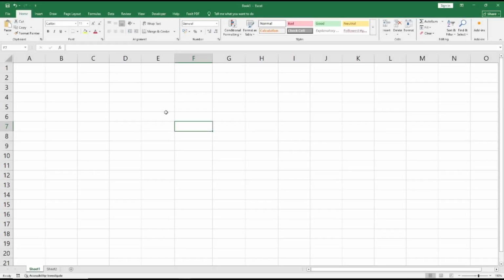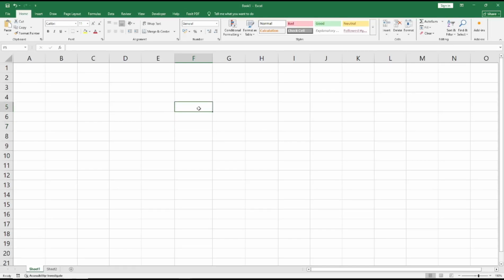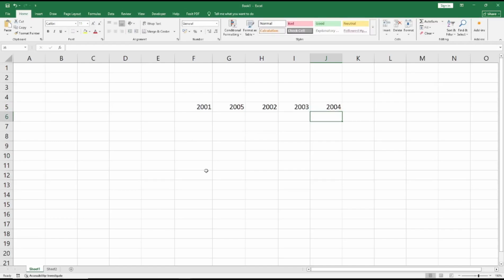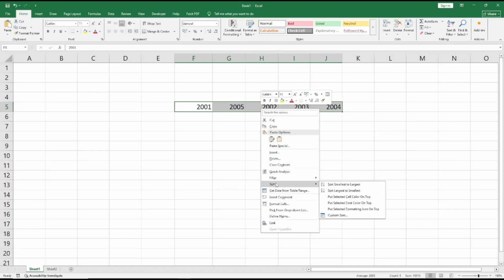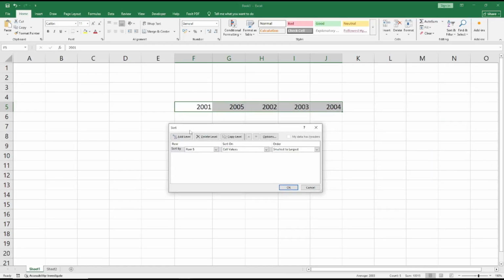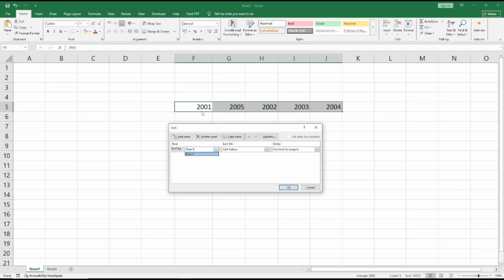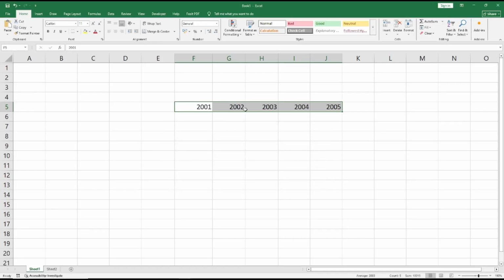Microsoft Excel How To Sort By Column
Learn how to sort by column in Microsoft Excel with easy, step-by-step instructions. Organize your data quickly and boost productivity today!